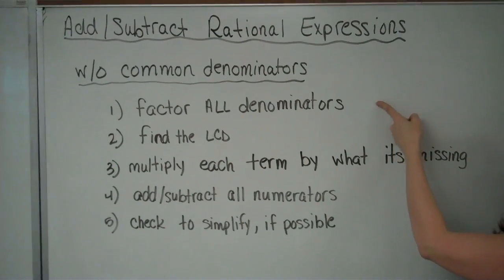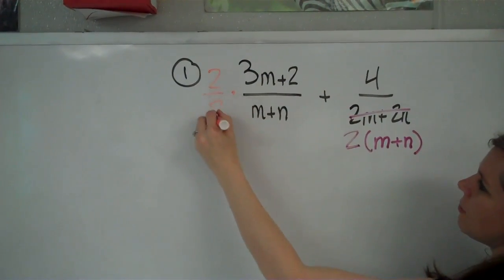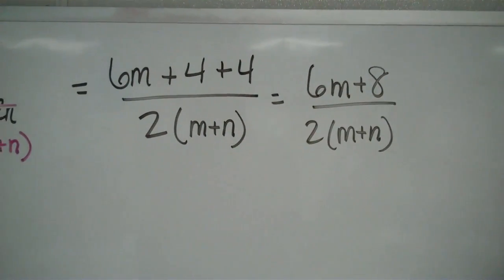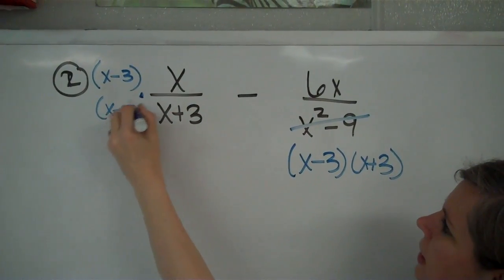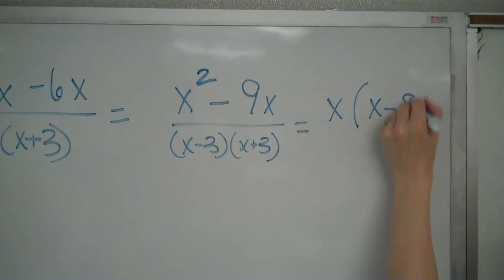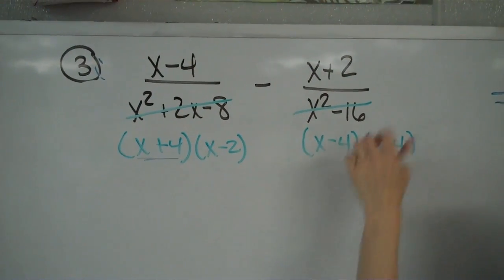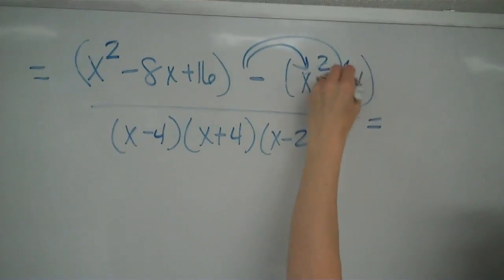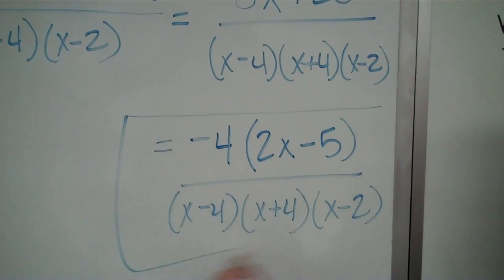Add/Subtract Rational Expressions w/o Common Denominators